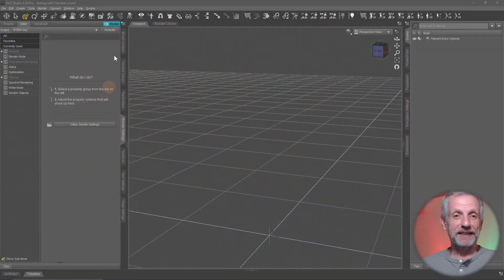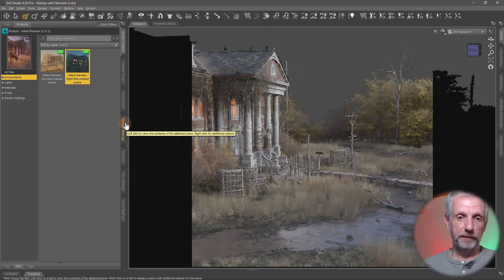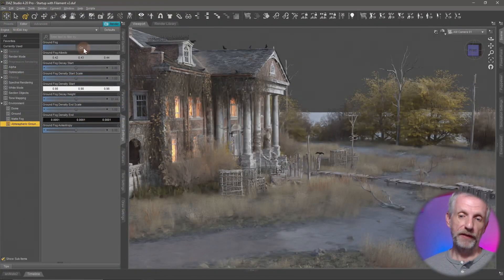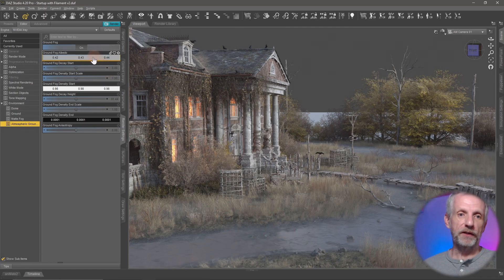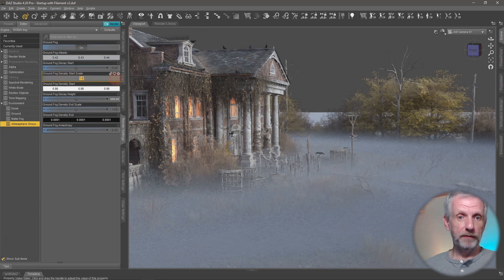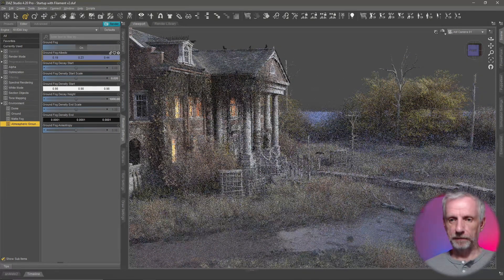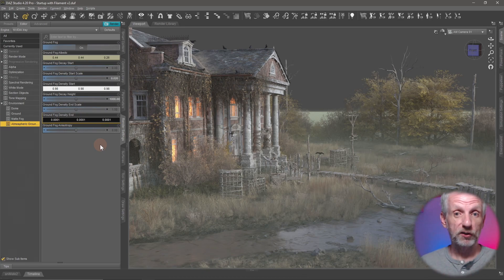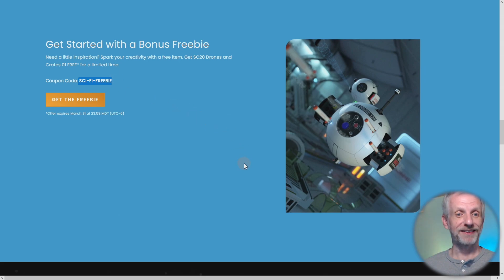Creating Atmospheric Ground Fog with Volumetric Effects in Daz Studio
In this quick tip, Jay shows you how to set up Atmospheric Ground Fog in your scenes. Use the new volumetric features in Daz Studio 4.20 to add realistic fog effects to your environments in a single click.

Turn Up The Heat and enter our Volumetrics Render Contest (ends March 31, 2022):